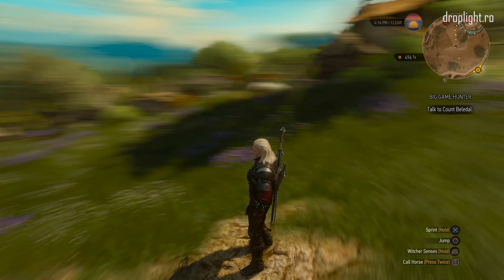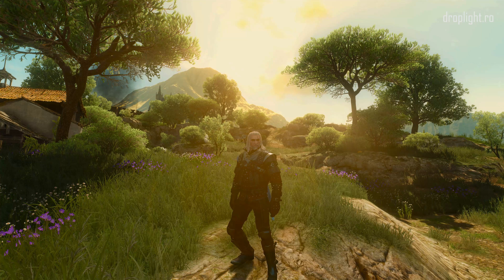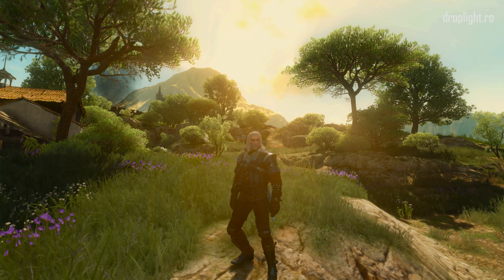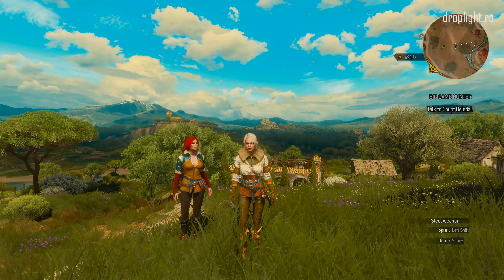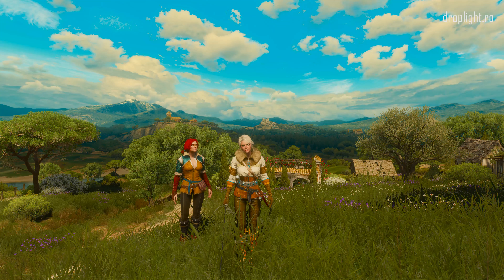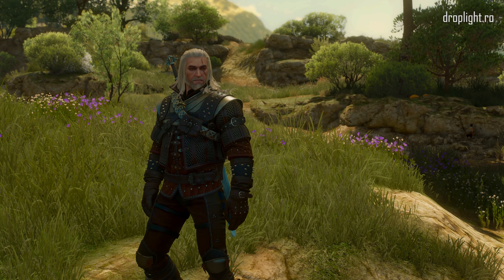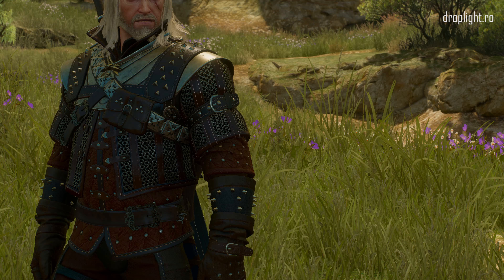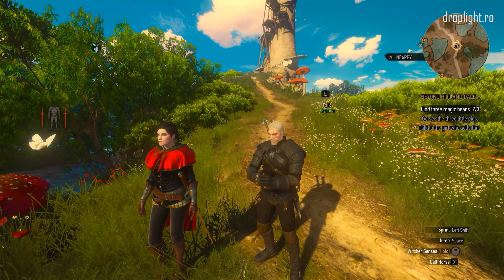The Witcher 3 (In-Game Photography) Photo Mode Review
Showcasing the potential of photo mode(Nvidia Ansel)